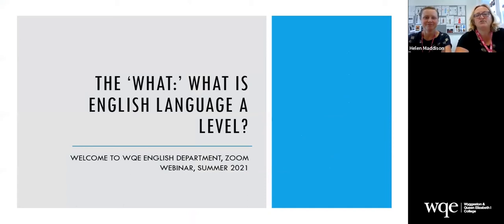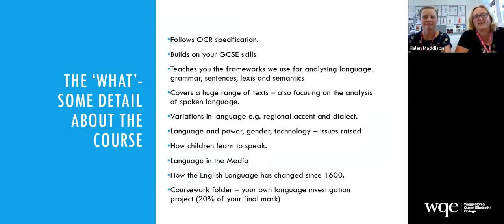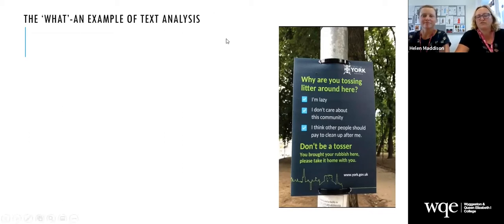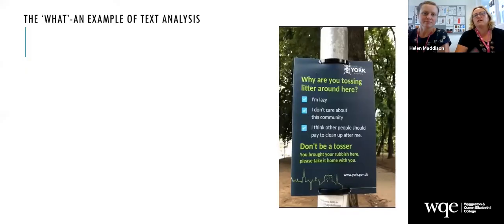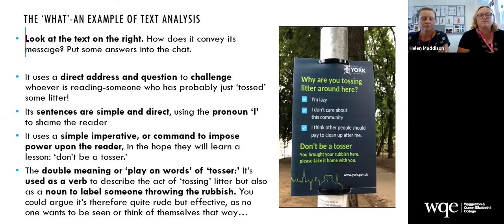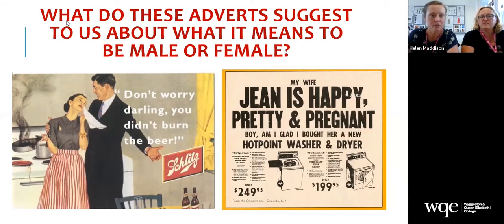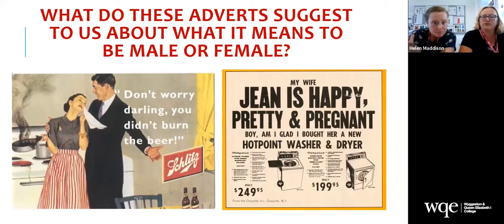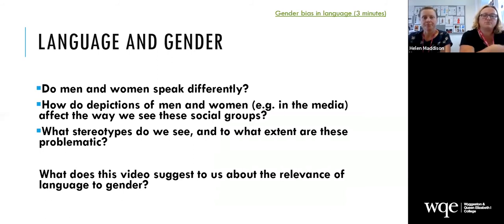English Language A-level Taster Class